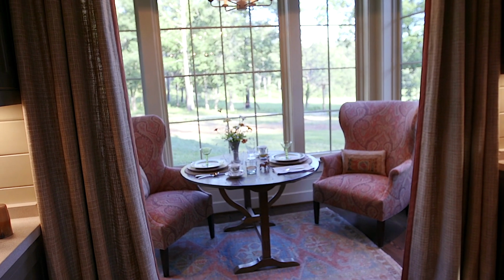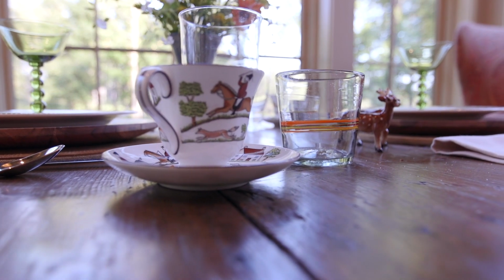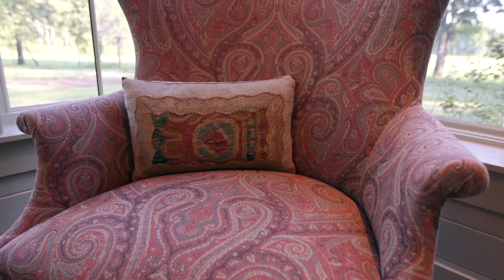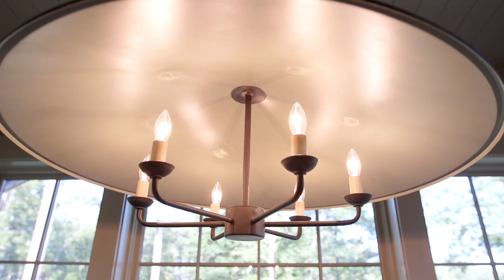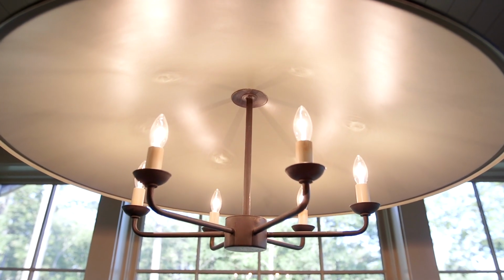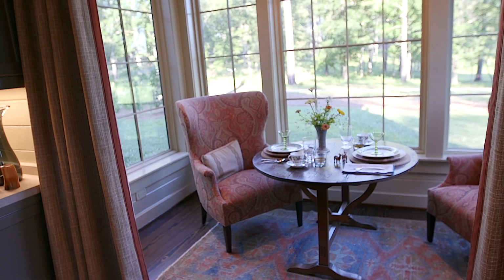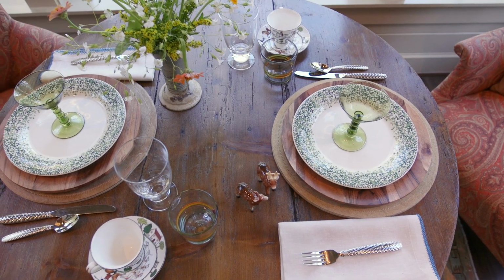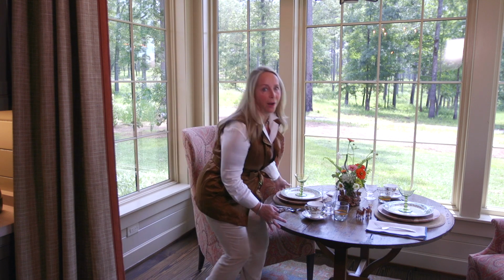Room Tour: Breakfast Box Bay - 2021 Flower Showhouse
A light-filled box bay makes a cozy breakfast spot for two at the FLOWER showhouse at Brierfield Farm,